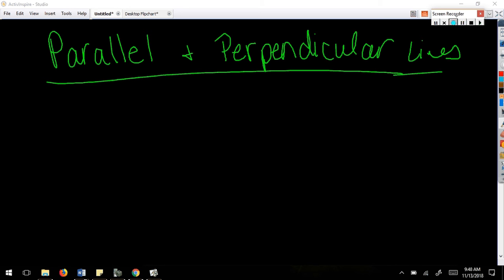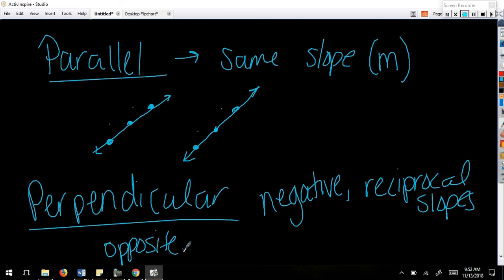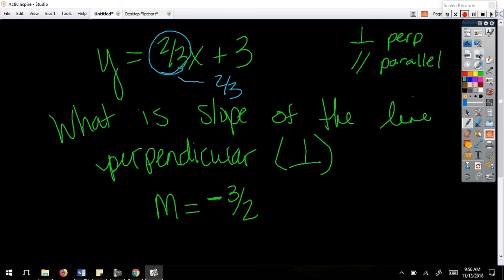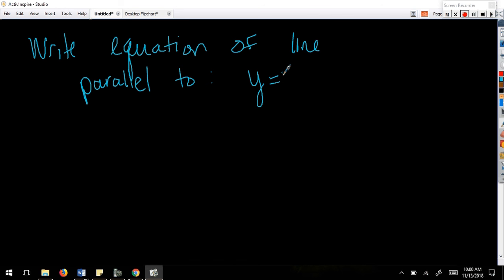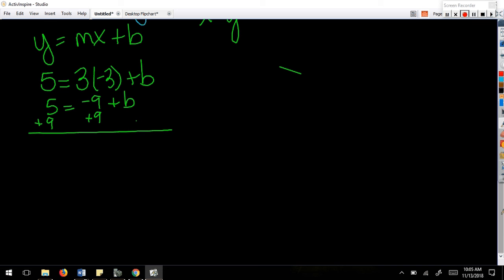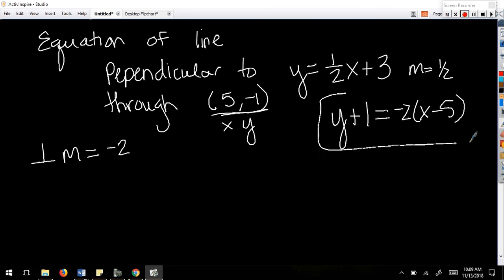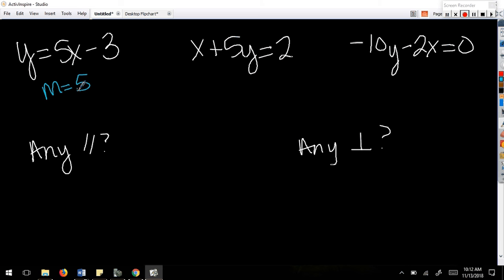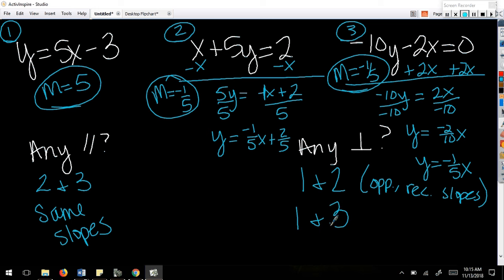parallel and perpendicular